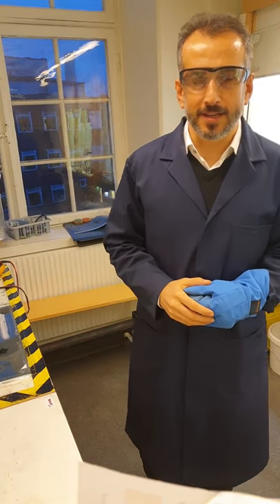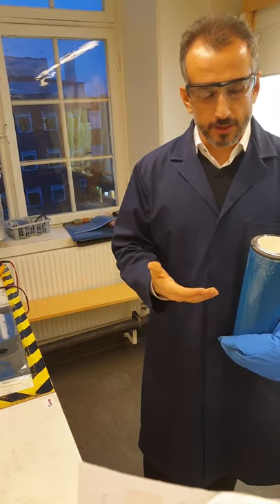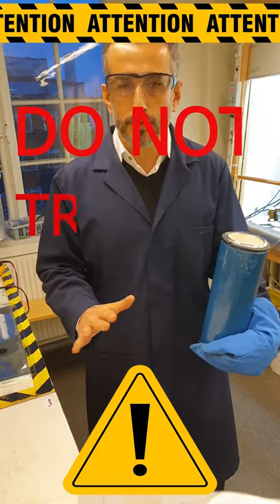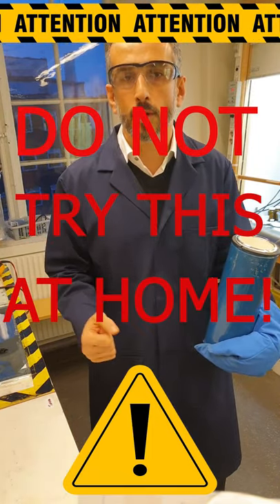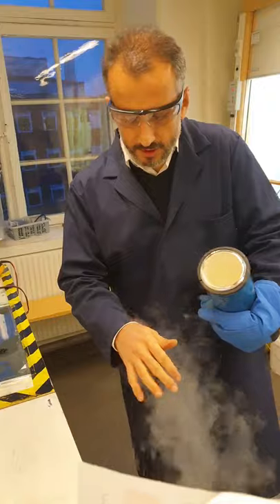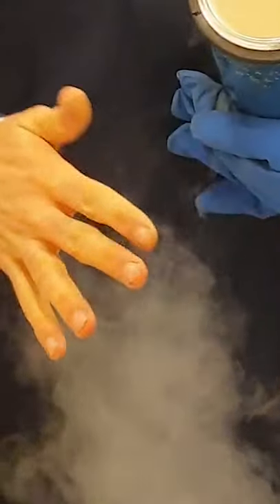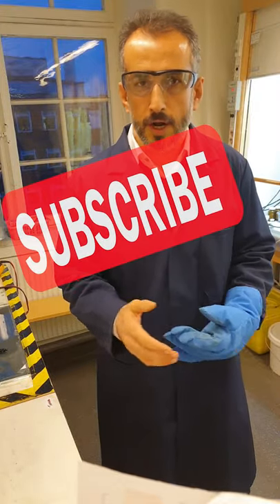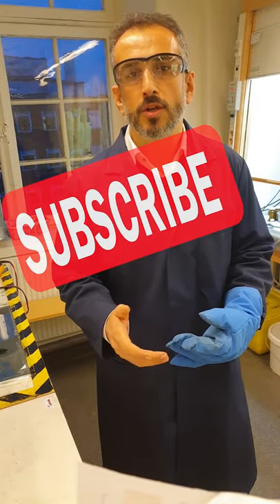My Hand in Liquid Nitrogen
As one example for Leidenfrost effect, I poured liquid nitrogen on my hand. Liquid nitrogen temperatire is -196 degree c, but due to leidenfrost effect nothing happens to my hand.

TopicsBasics